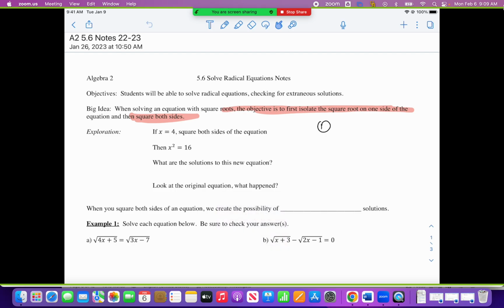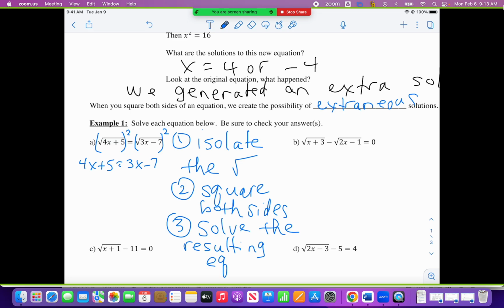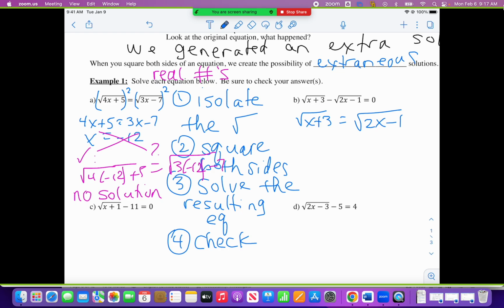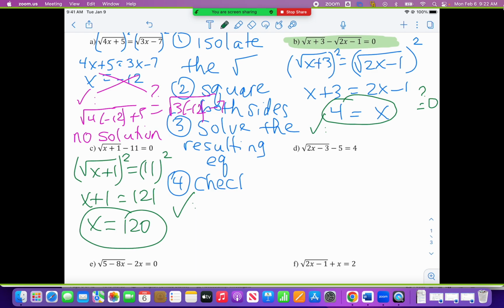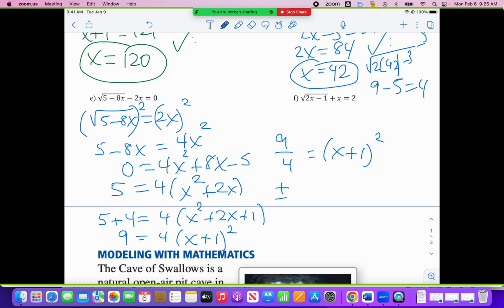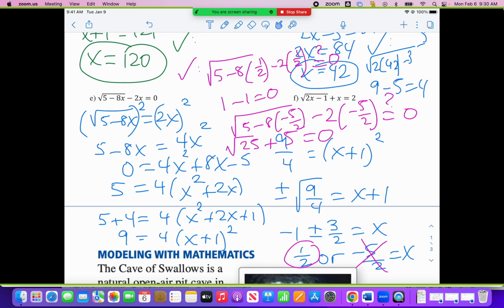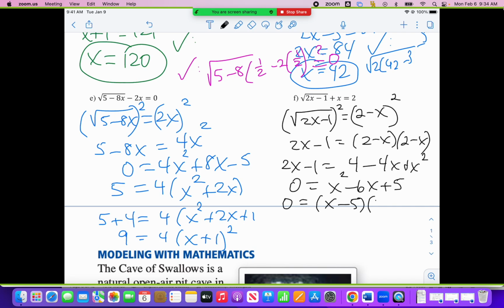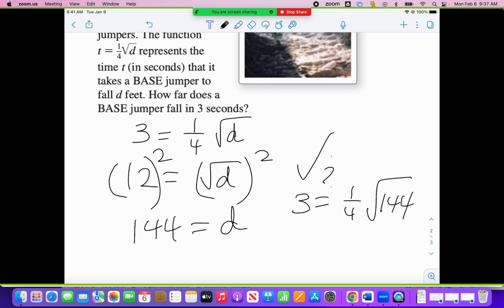A2 5.6 Video Part 1 22 23